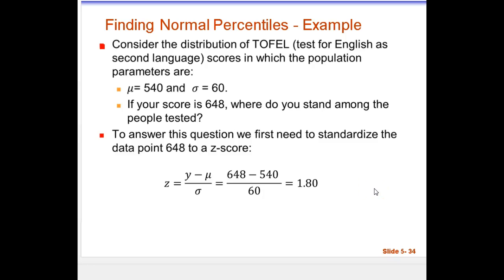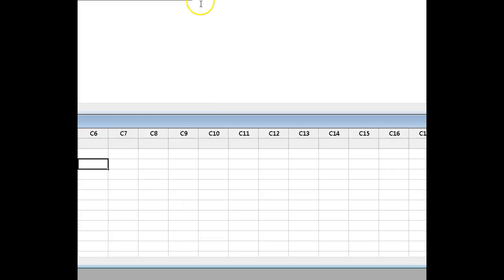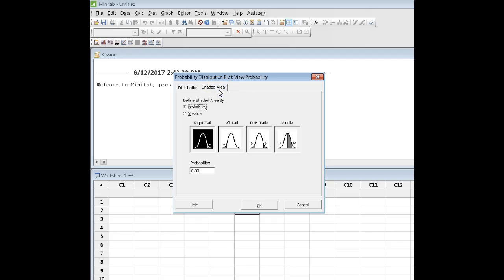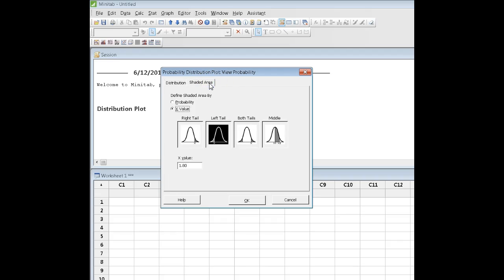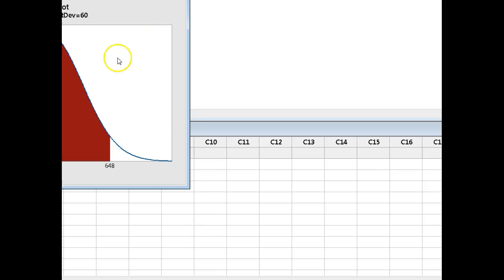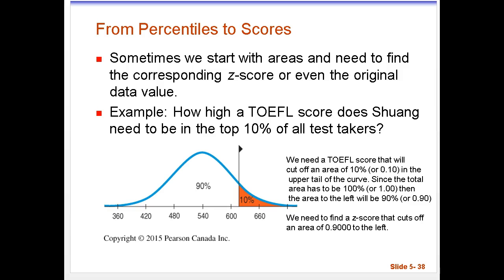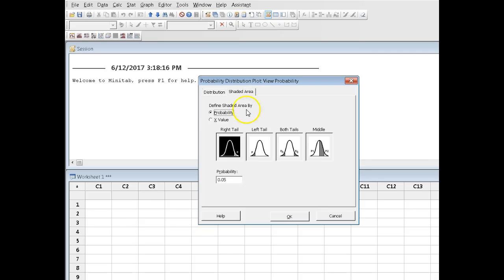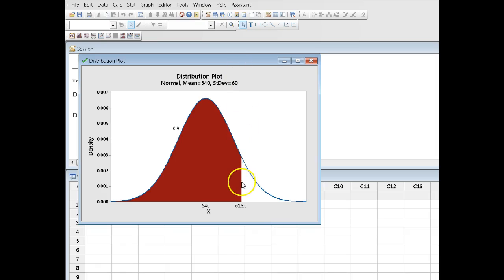Areas under Normal Curve in Minitab